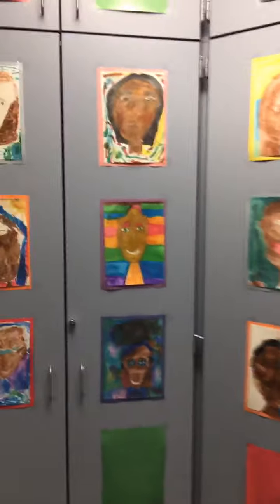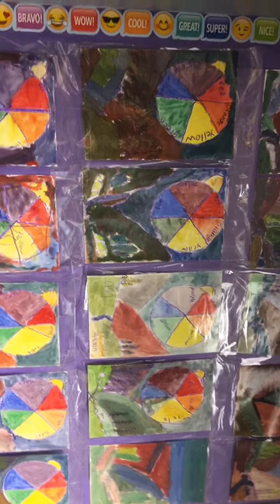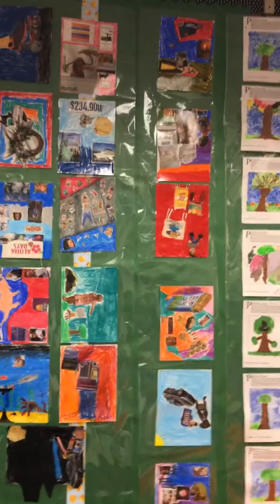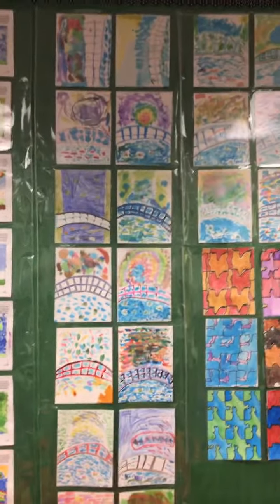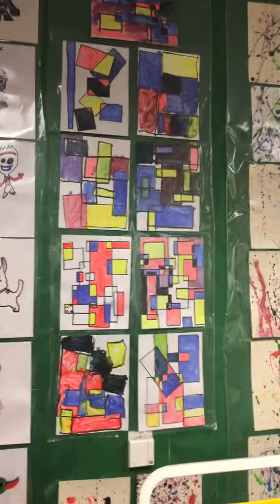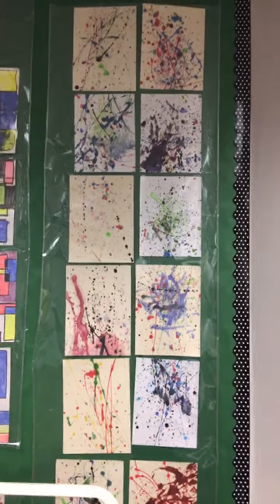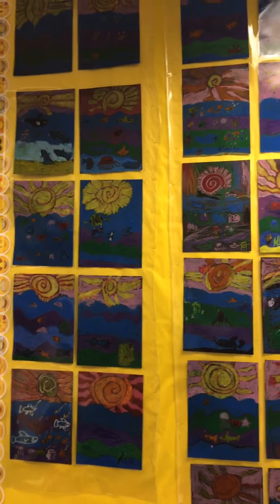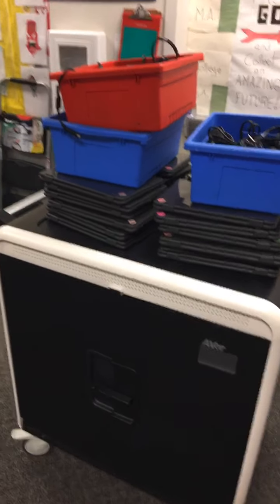What’s up ROOM 39? MUSD Manteca Unified Mossdale Elementary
VLOG #1 Manteca Unified School District Chris Dufour Room 39